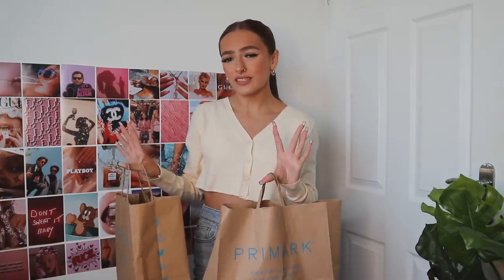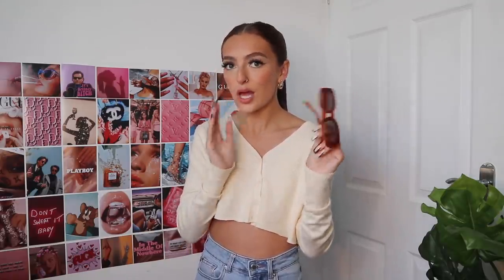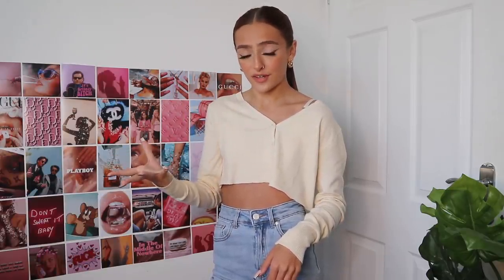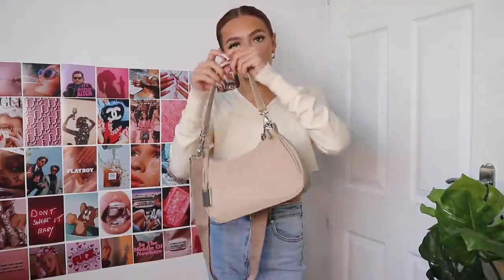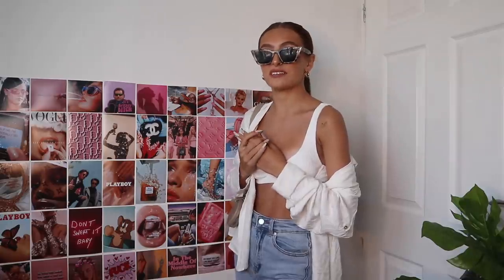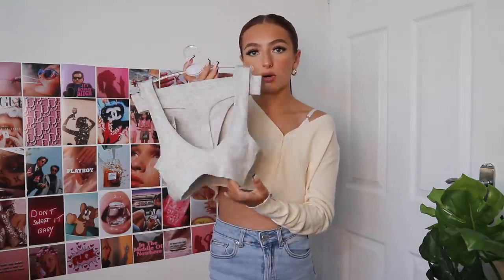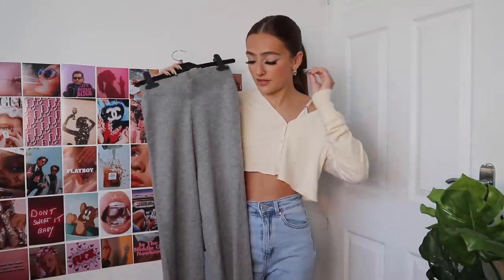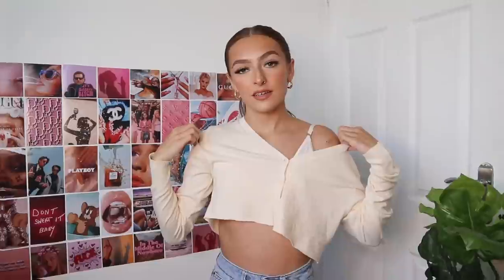primark autumn try-on styling haul !!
hey lovelies !!

back with one of my fav videos !! as mentioned I know everyone isn’t a fan of Primark so let me know any of ur fav depop sellers to feature in my sustainable haul coming soon 💗

Endcard music credit "S.O.S - Happytree"

FAQ-
What do you film with ? Canon 200d and canon eos m100
What do you edit on ? Final Cut Pro X